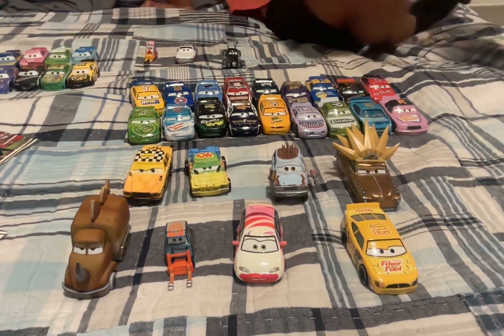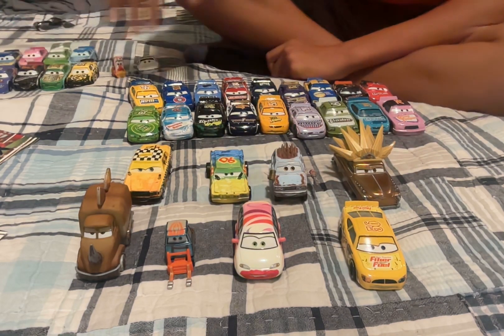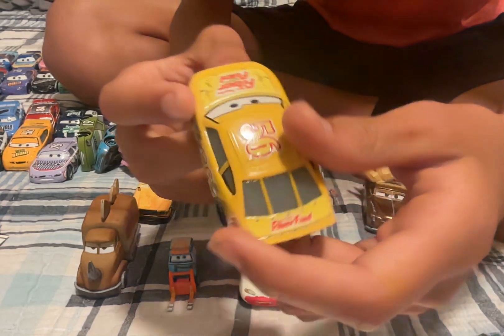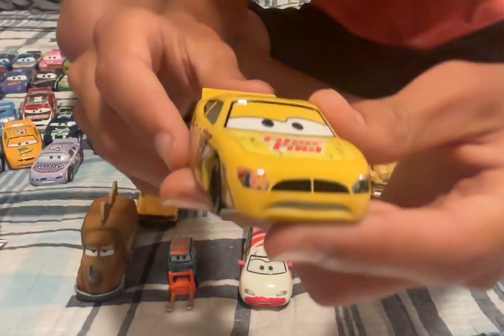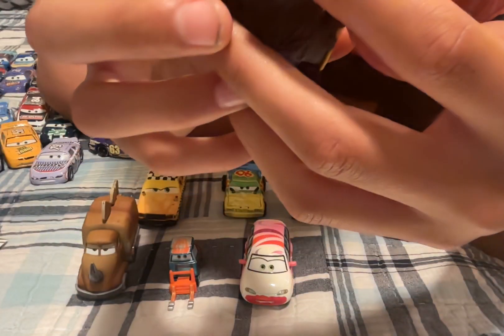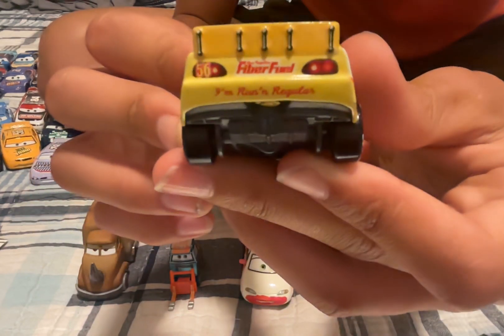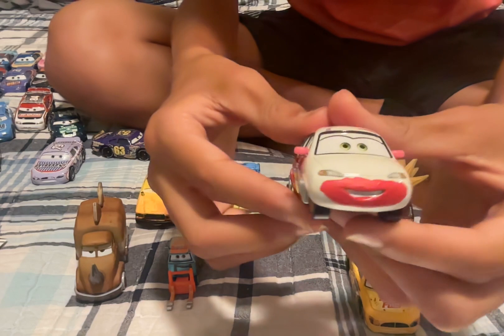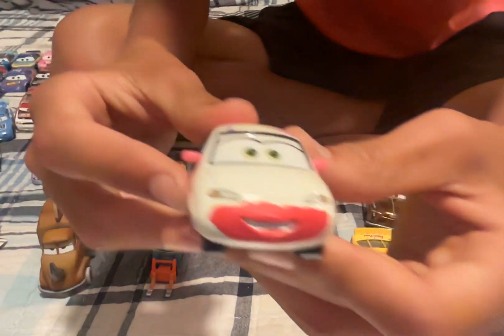cars die cast review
pl